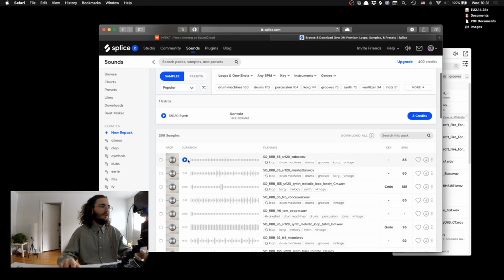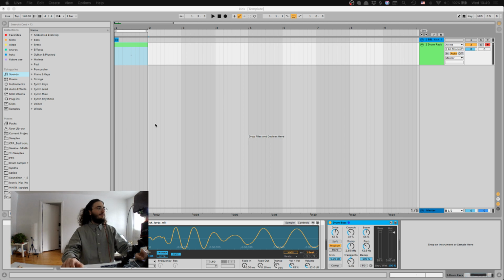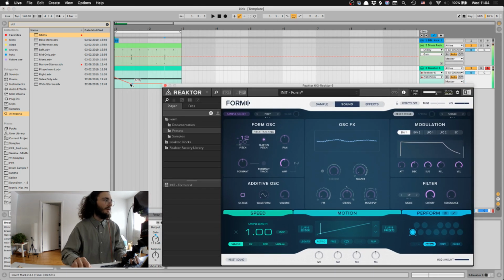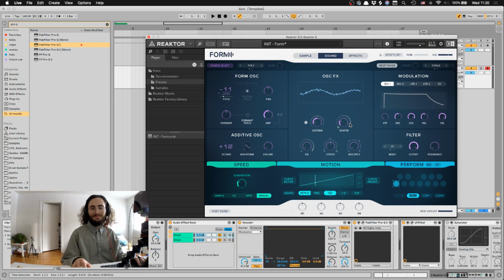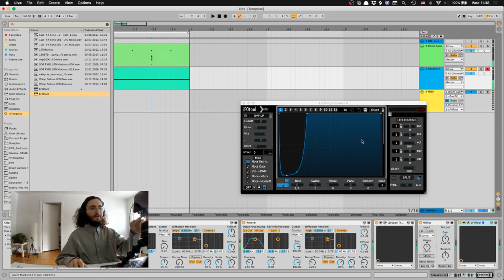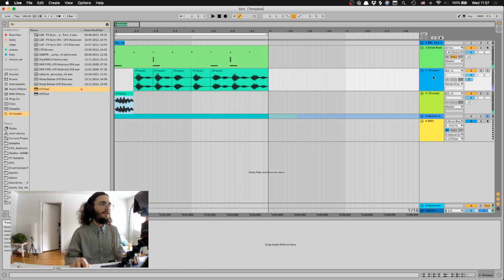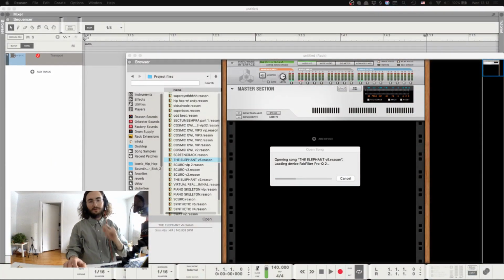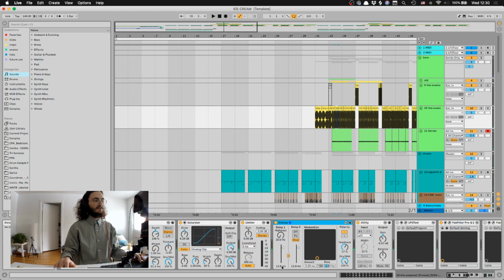INFEKT Patreon supporter appreciation stream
(you can skip the first 5 mins or so haha)